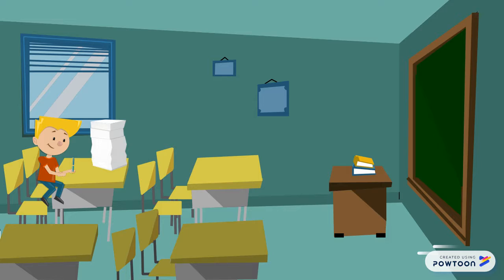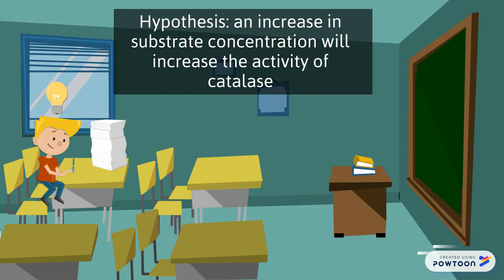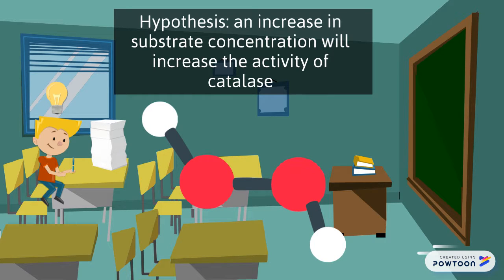Bio Screencast pt 1